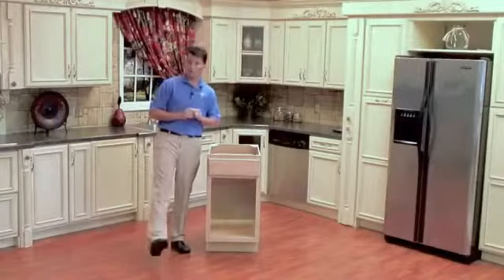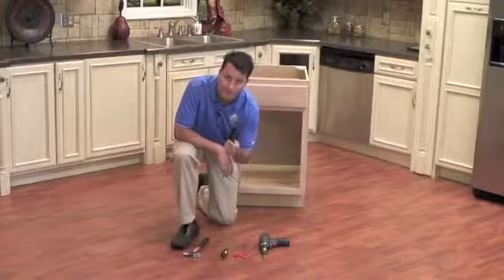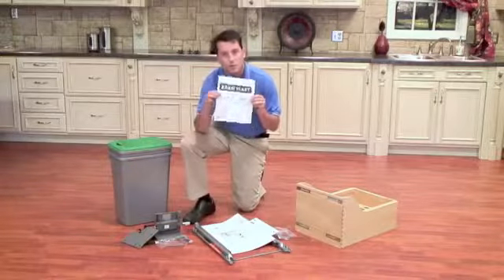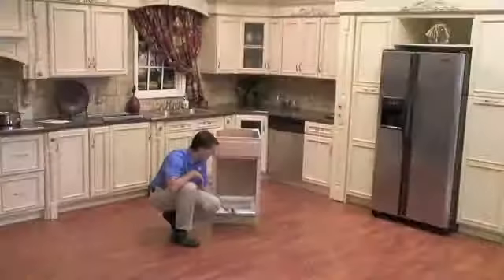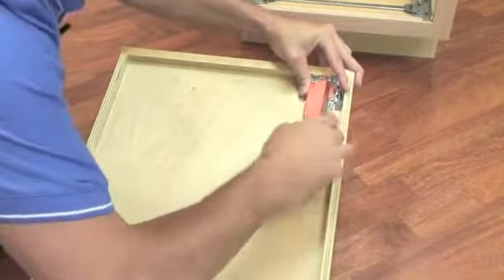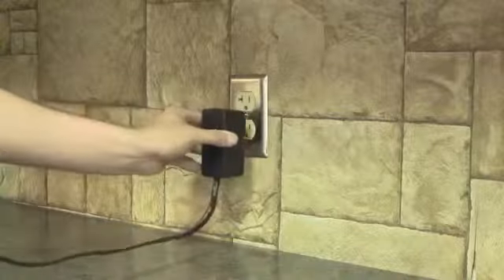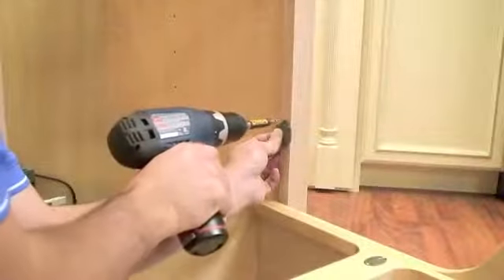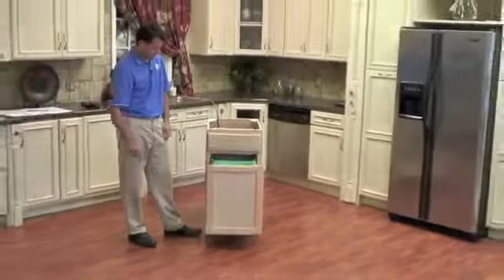Installing The Electric Assist Waste Container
Rev-A-Shelf Double Waste Containers